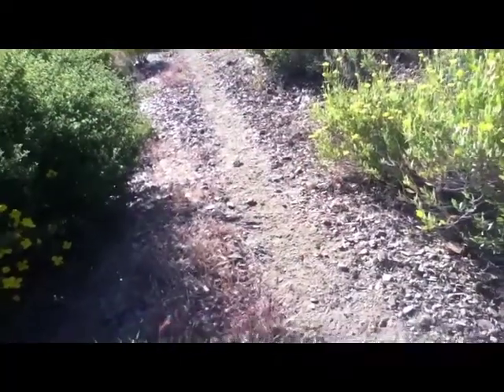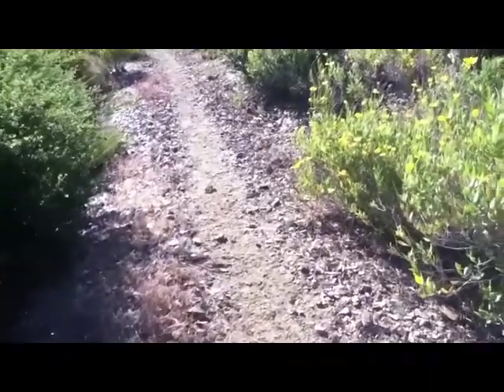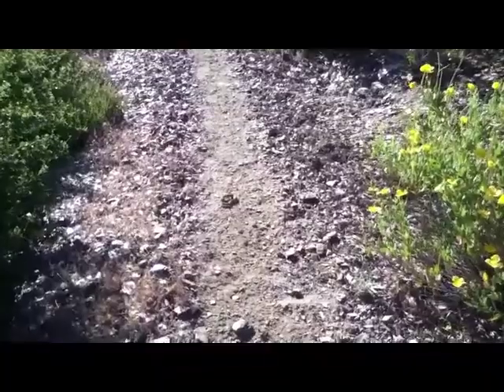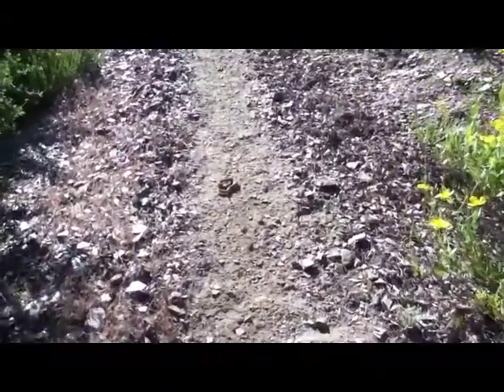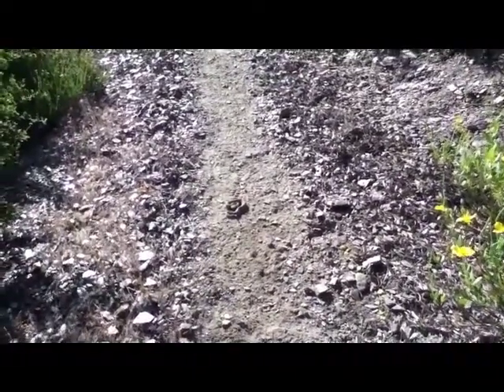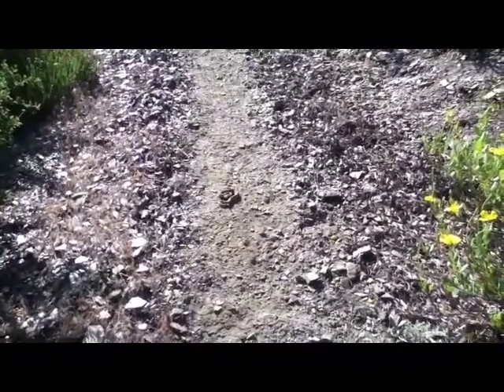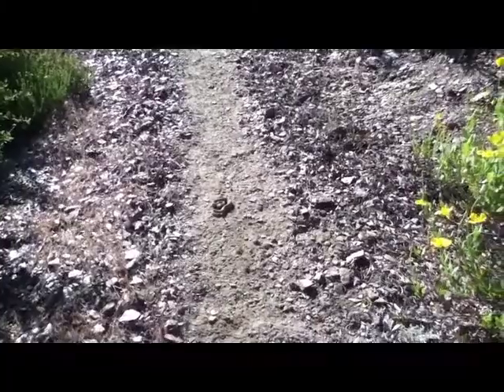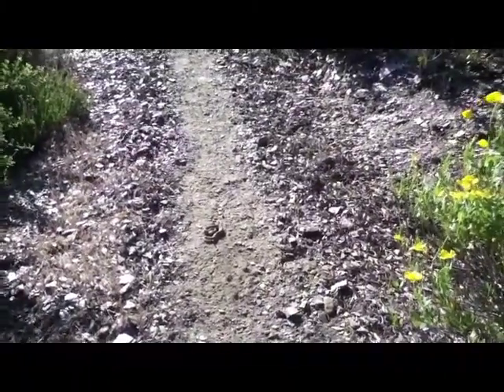PCT Video #5: "Condor Down! Condor down!"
The PCT '11 thru-hike officially begins, this is the 6th video from the trail, hope everyone enjoys!